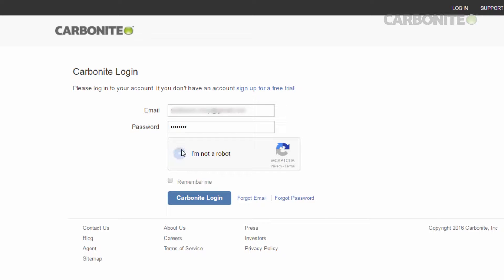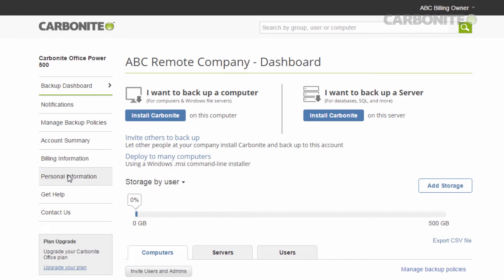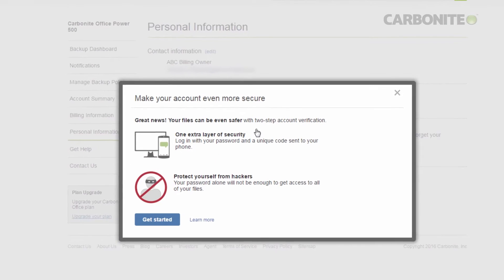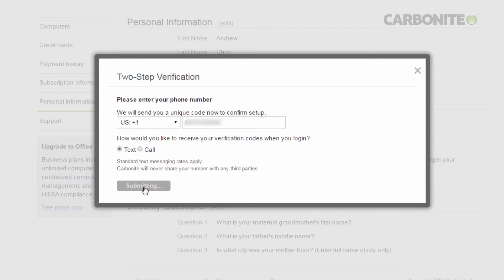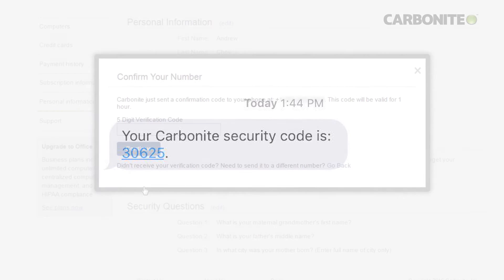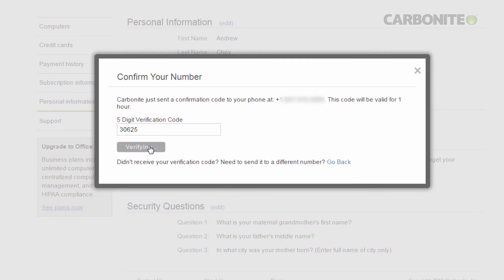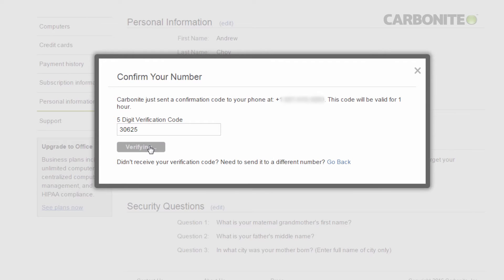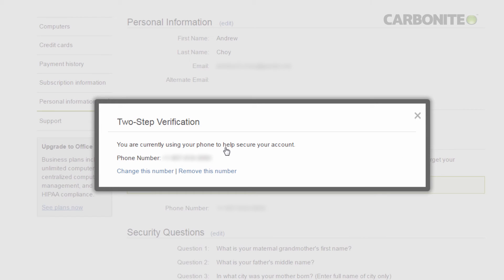Two-Step Verification - Carbonite for Office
This is a Carbonite Safe Backup Pro instructional video for setting up  Two-Step Verification for verifying account logins using your phone.